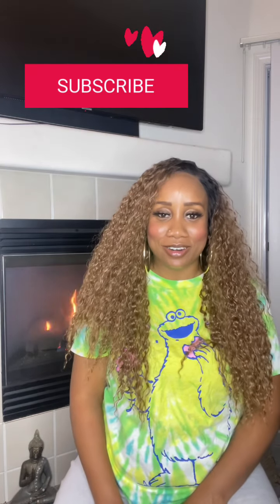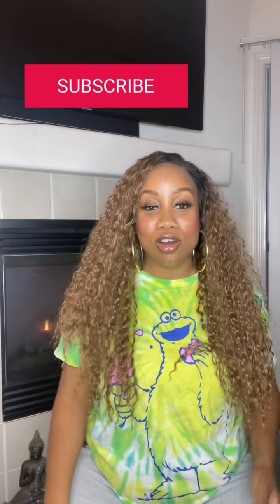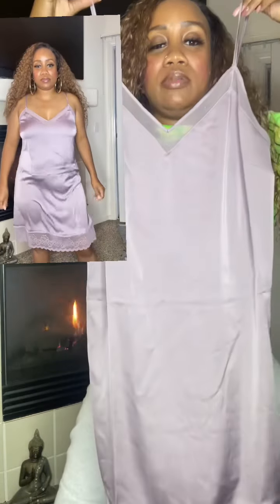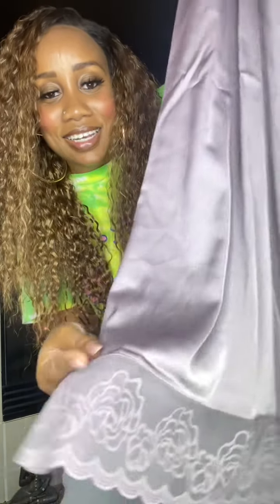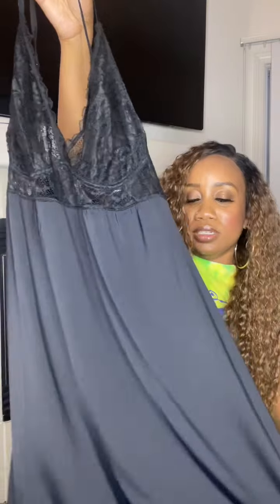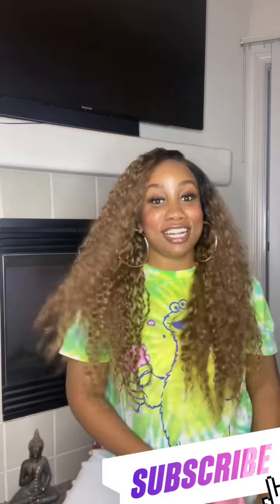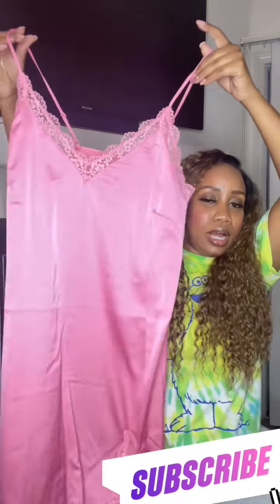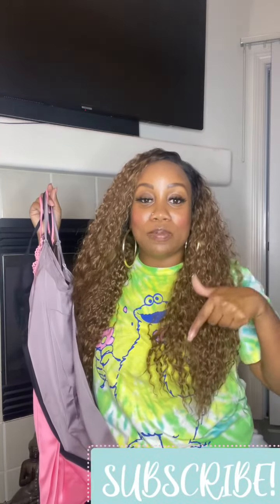HSIA Nightgown/Lounge Wear Haul/HSIA Bras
❤️Shop HSIA Bras❤️

Code: Jessb15